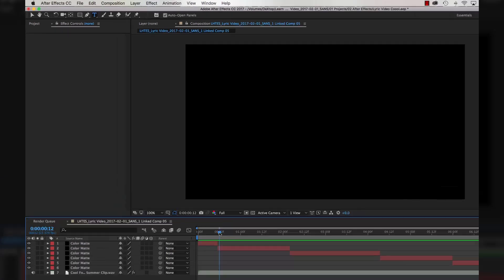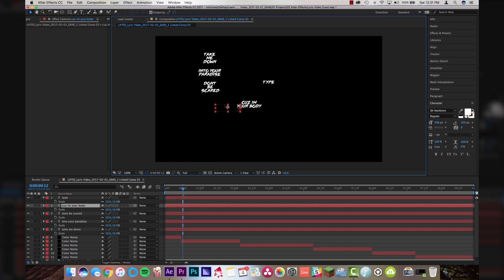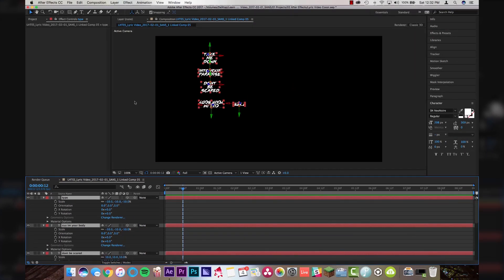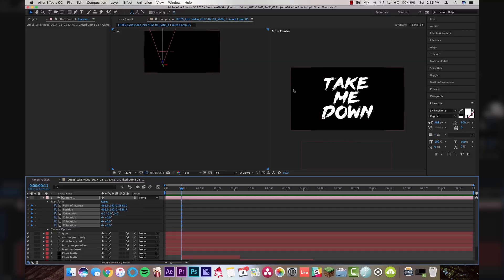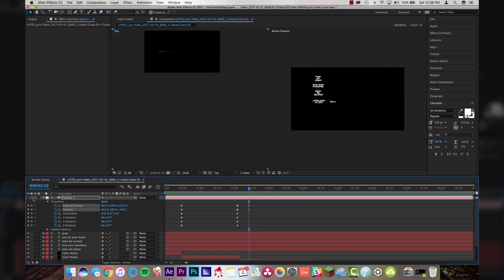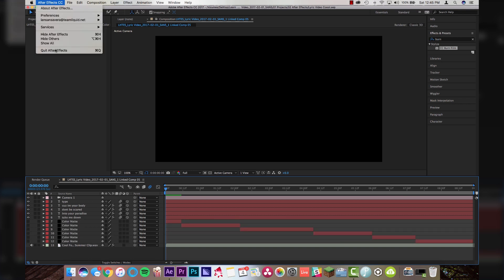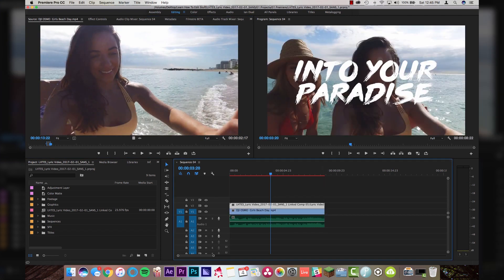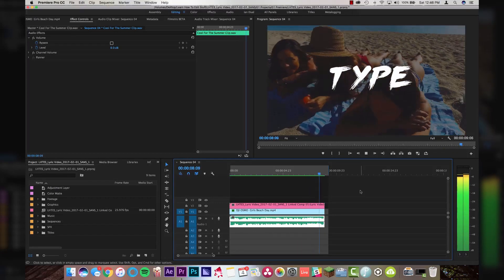How To Make A Lyric Video In After Effects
This week, let's learn how to make a lyric video in After Effects inspired by Rory Kramer's work! Slightly advanced techniques.